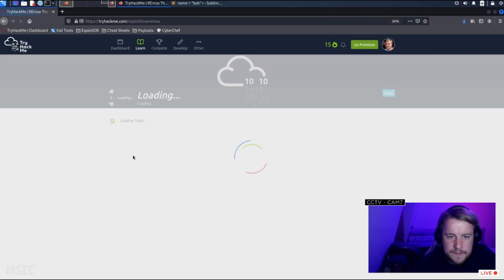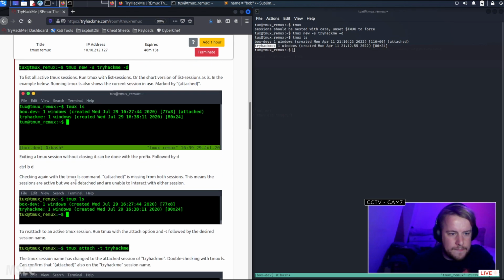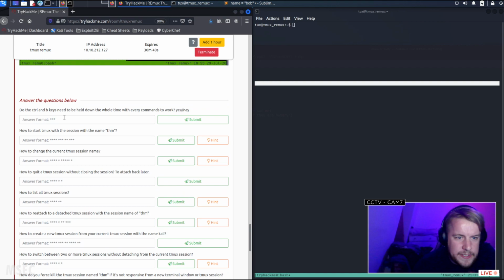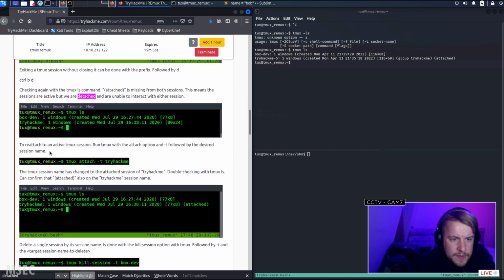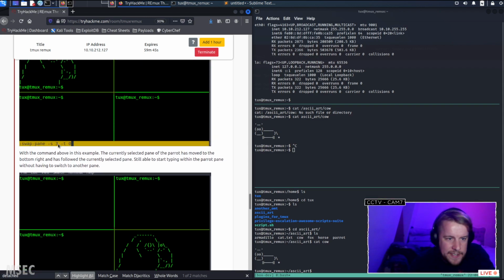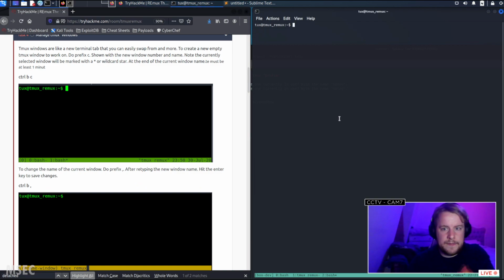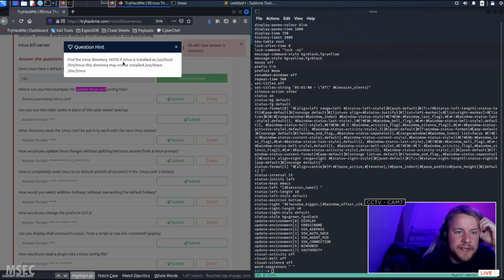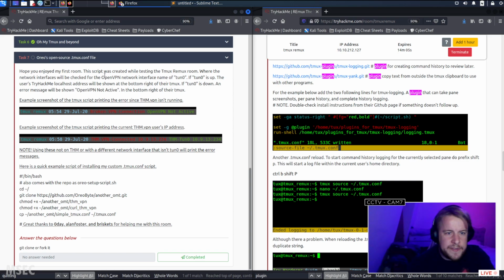Highlight: THM: REmux The Tmux 'info' room.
Tmux is known as a terminal multiplexer. That allows you to craft a single terminal however you need it.

Here is a machine you can use to complete the room if you don&#39;t have tmux installed on your local machine. Also comes with all the code and plugins needed for future tasks.